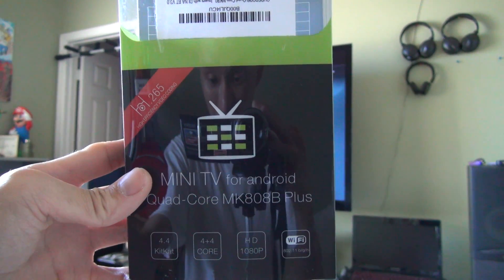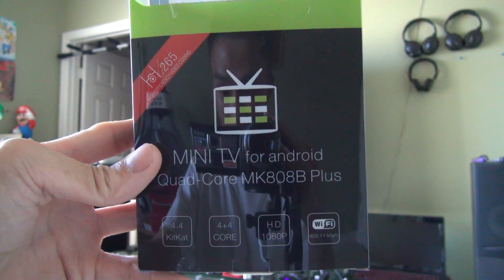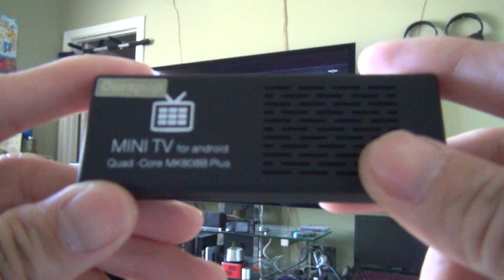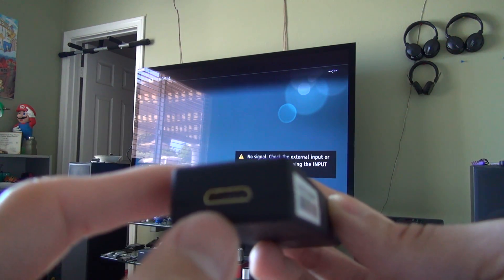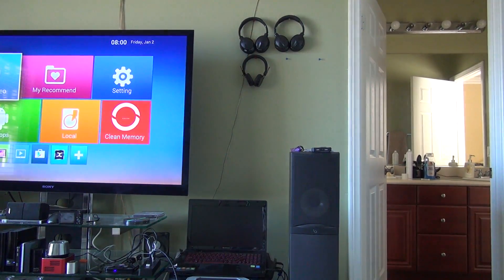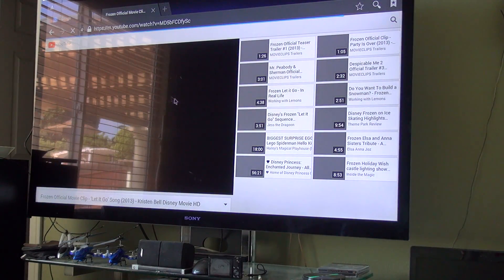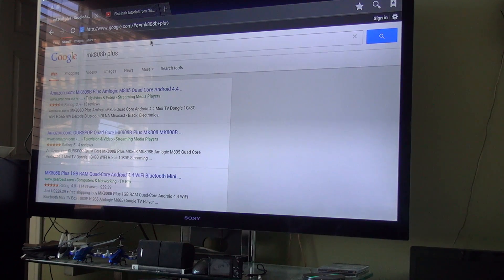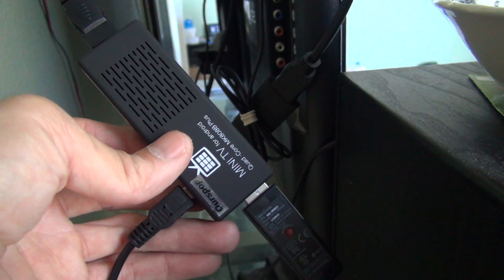OURSPOP Quad Core MK808B Plus MK808 MK808B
Amlogic S805 Quad-Core 1.5G (Cortex-A5).Quad-Core Mali-450 GPU.Amlogic M805 Quad Core Android 4.4
    Support multiple video decoding, HW decoder H.265.Update Button(via one pin hole)
    Support XBMC video play perfectly and preinstall XBMC NaviX add-ons. integrated the latest XBMC med
    Android 4.4.support Miracast/DLNA.support miracast,With WIFI 802.1b/g/n Wireless to get rid of the
    1GB DDR3 8GB ROM high capacity memory,expand Micro SD Card(Maximum support 32GB)